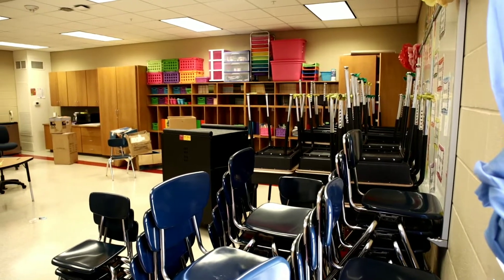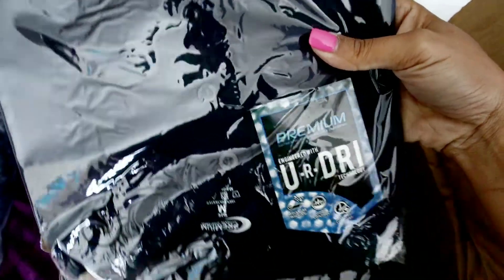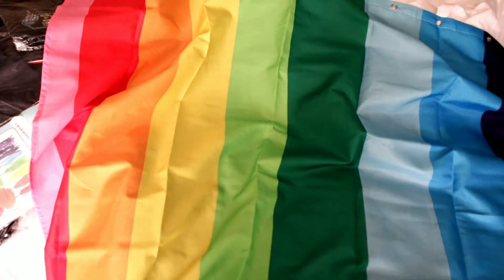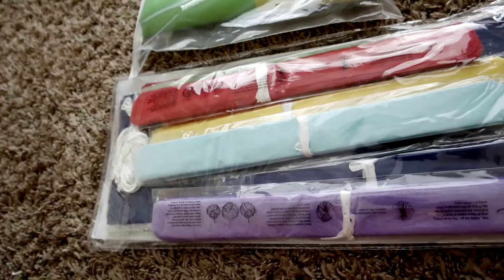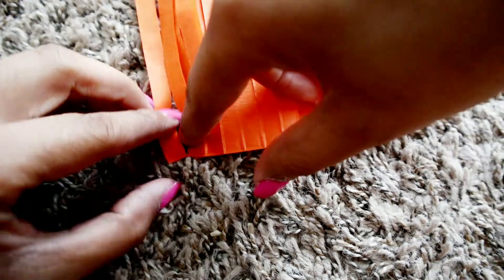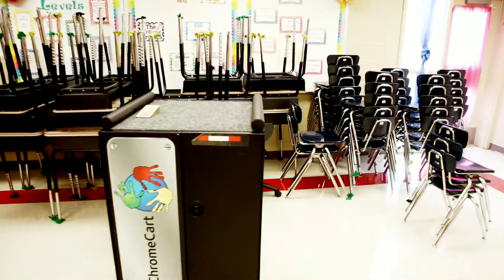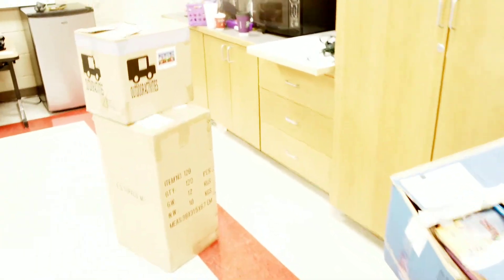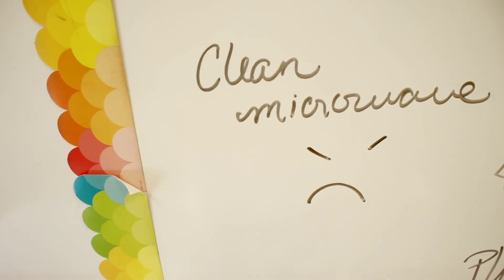Classroom Set Up | Ep. 1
I am working on revamping my classroom decor, and trying to get my classroom set up going. But the issues...This has been a trying process. I'll get it though, eventually. Being a working mom, and a teacher on top of it is hard sometimes. Just that simple, it can be hard.

Rainbow Garland & Flowers